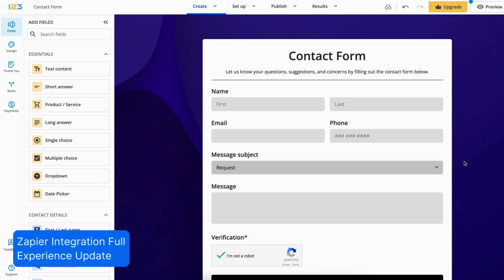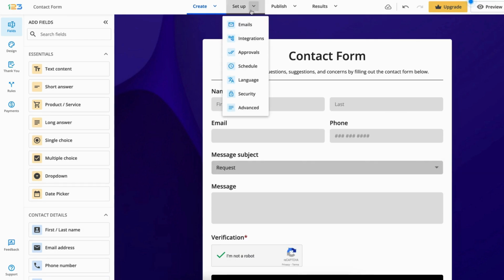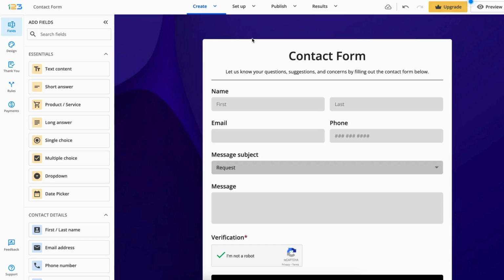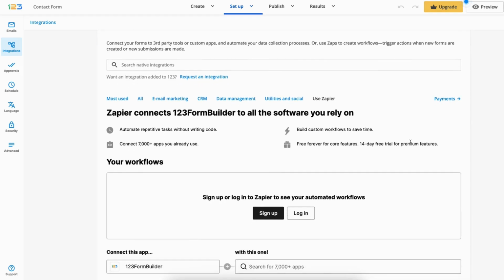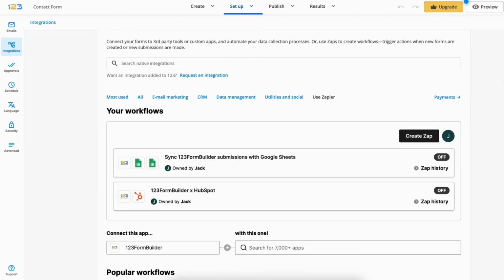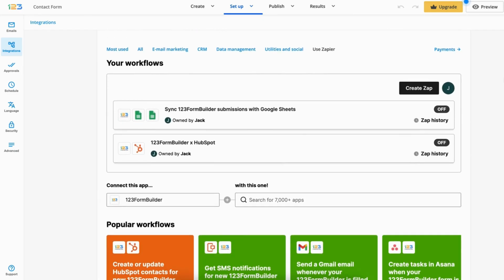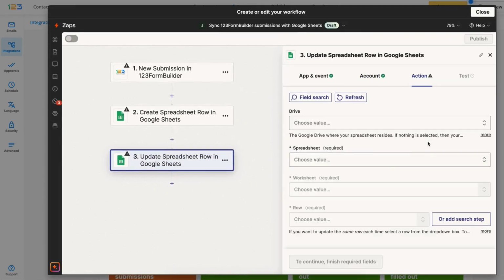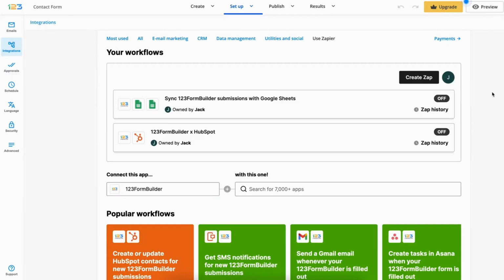Product Updates: Zapier Integration Upgrade | 123FormBuilder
🎉 Exciting Product Updates: Zapier Integration Upgrade! 🚀

In this video, we’re thrilled to unveil the latest updates to our Zapier integration! Discover a sleek new design and an array of powerful new features designed to enhance your workflow and increase your productivity.

📌 What's New?
- Fresh and intuitive design
- More functionalities for seamless automation
- Enhanced access to information